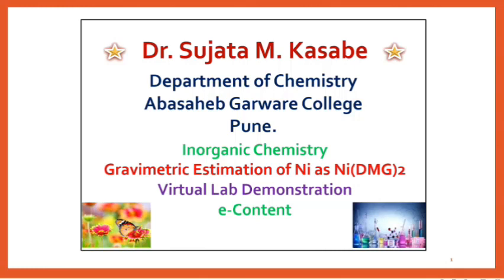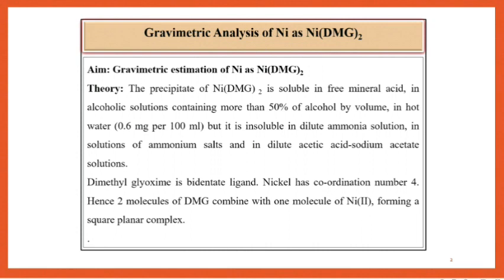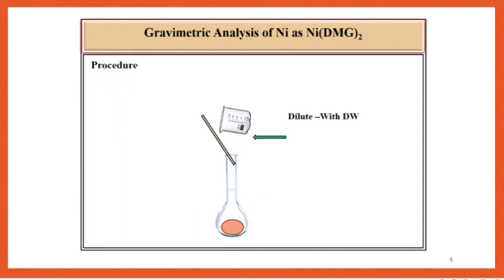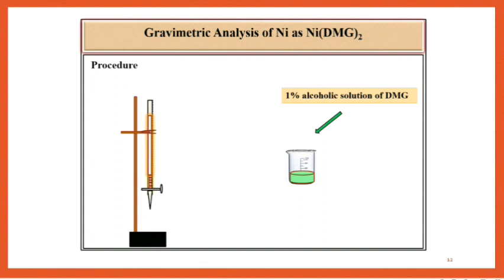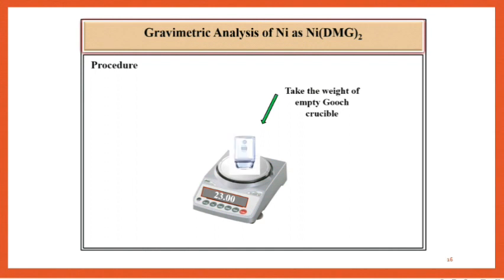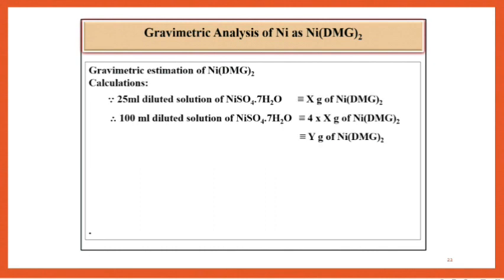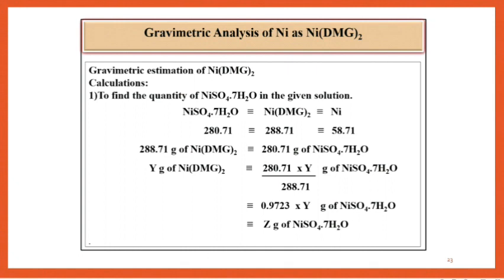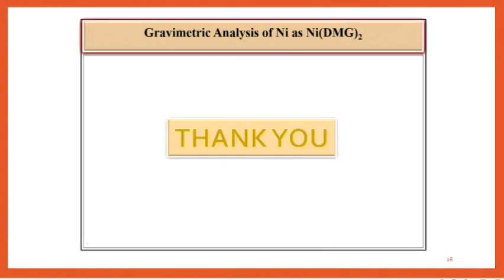Gravimetric Estimation of Ni as Ni(DMG)2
15. Ion Exchange Chromatography Experiment| Ion exchange chromatography more objective read in this book
For details read this book